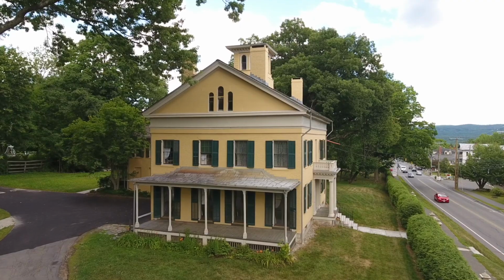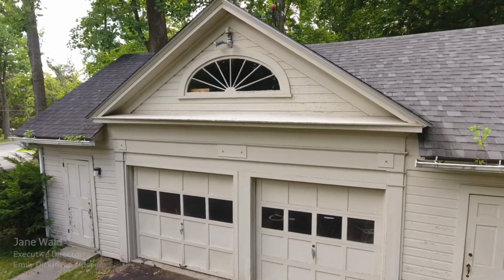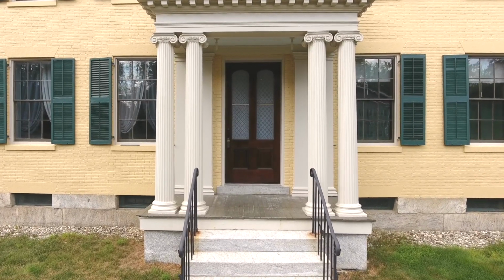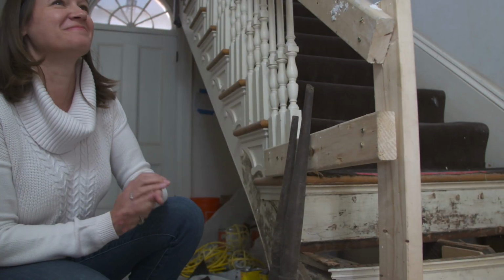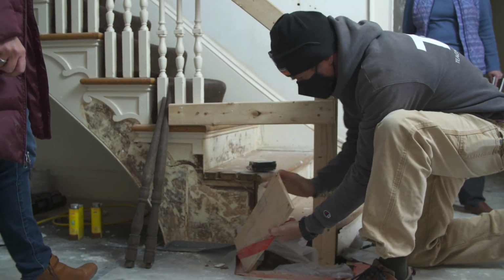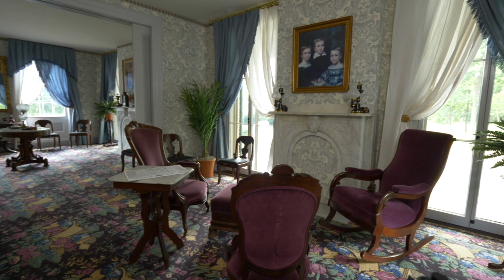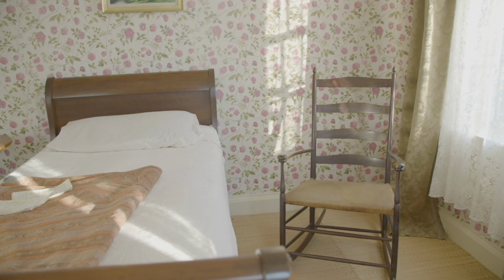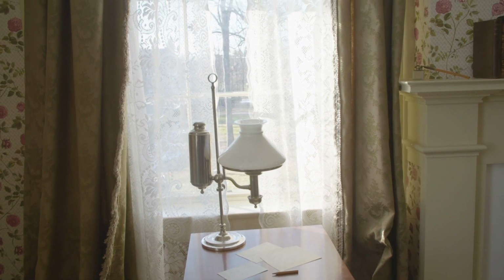The Restoration of the Emily Dickinson Museum